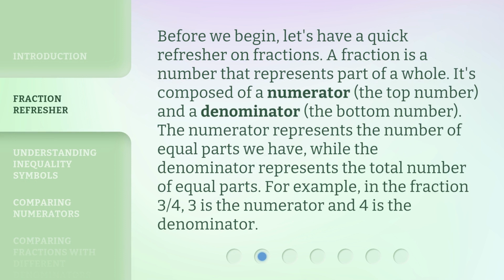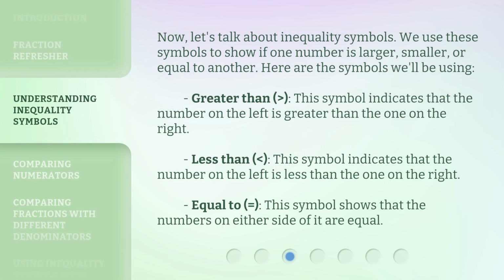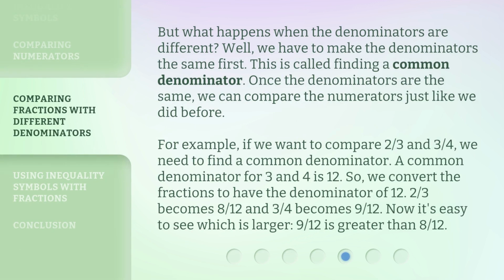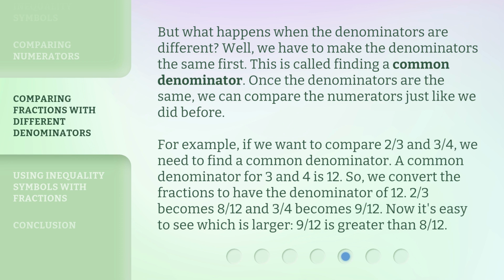Understanding Fractions: Comparing and Mastering the Magic of Numerators!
Mastering Fractions: Comparing Numerators for English Language Learners • Join us in this exciting journey of mastering fractions, as we focus on comparing fractions with different denominators. Learn how to compare numerators and use inequality symbols to order fractions. By the end of this video, you'll feel much more confident in handling fractions, a key skill in English mathematics language!

00:00 • Introduction - Understanding Fractions: Comparing and Mastering the Magic of Numerators!
00:37 • Fraction Refresher
01:10 • Understanding Inequality Symbols
01:46 • Comparing Numerators
02:06 • Comparing Fractions with Different Denominators
02:52 • Using Inequality Symbols with Fractions